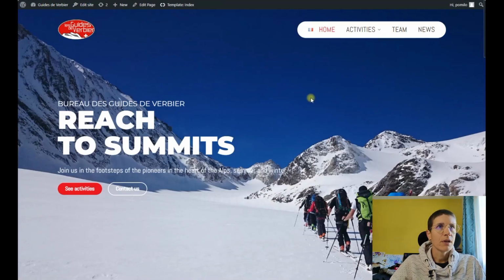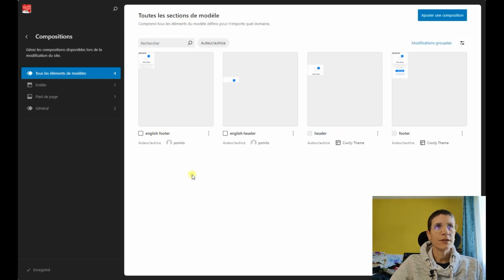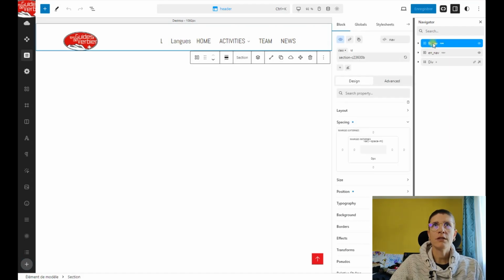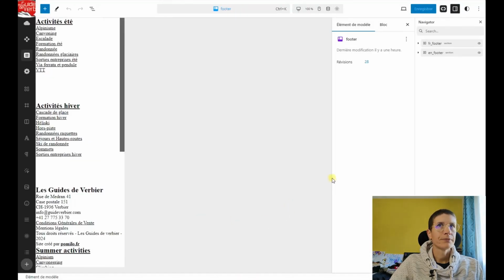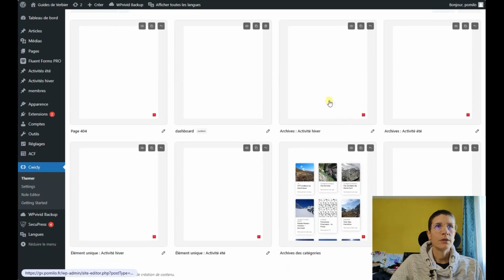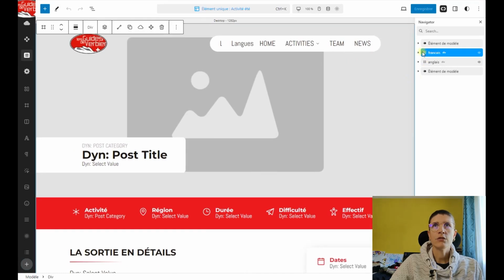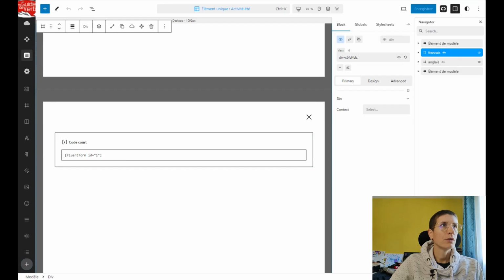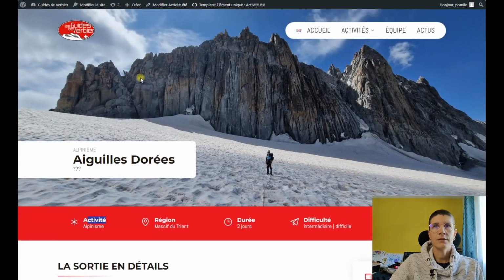Cwicly and polylang: visibility conditions on your templates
How to use visibility conditions to display the proper language in your templates when using Cwicly and Polylang

👉 mon guide des choses à savoir/faire avant de créer ton